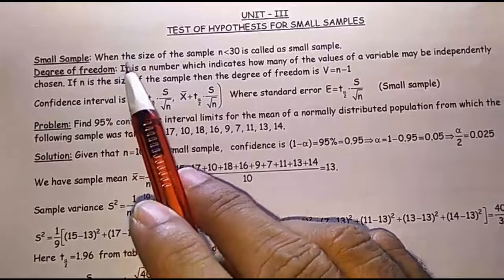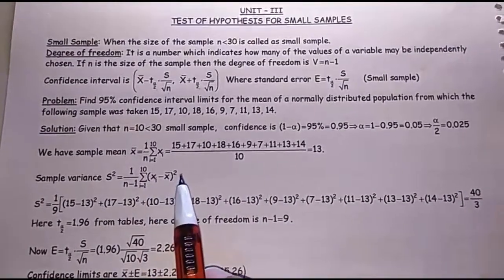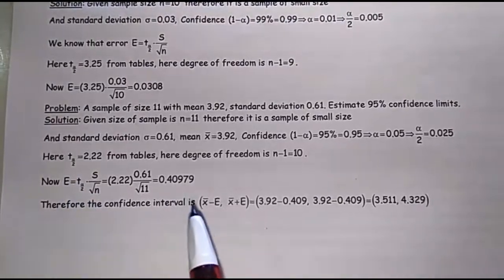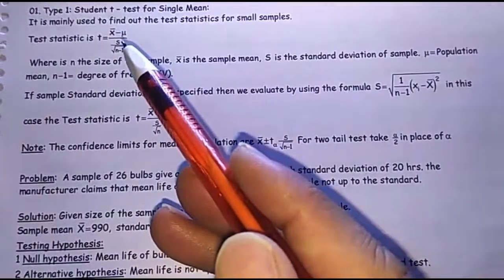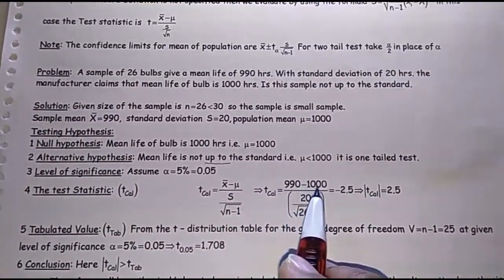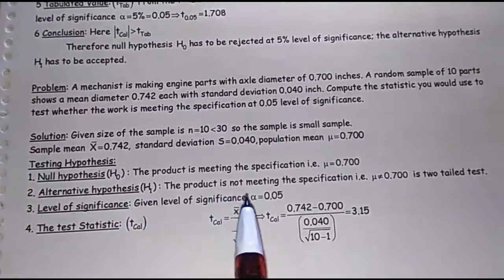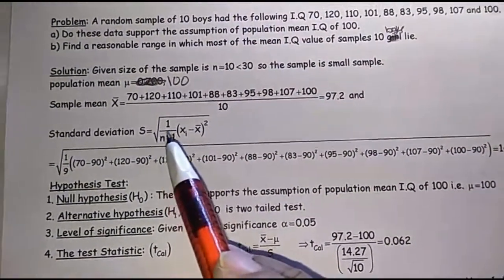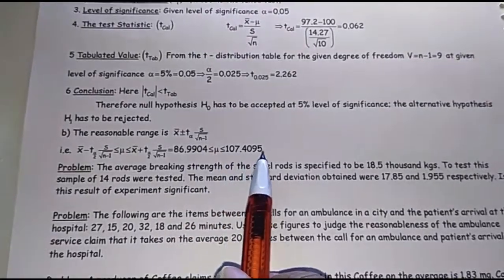P&S - t- TEST for Single mean